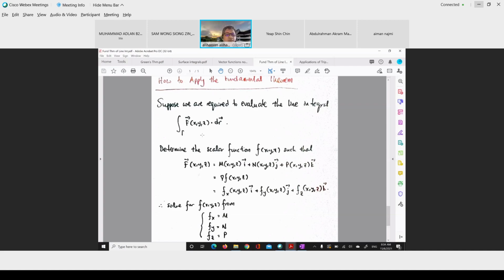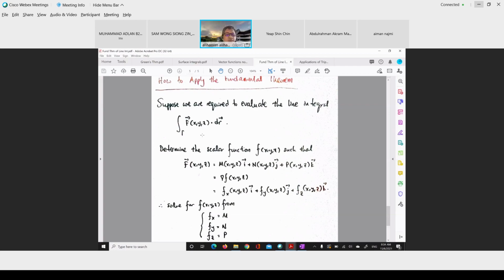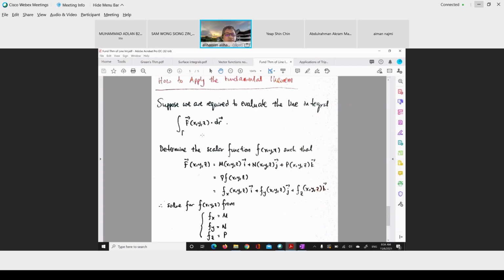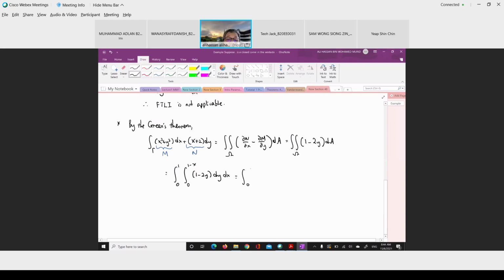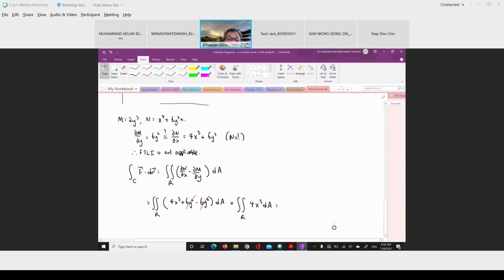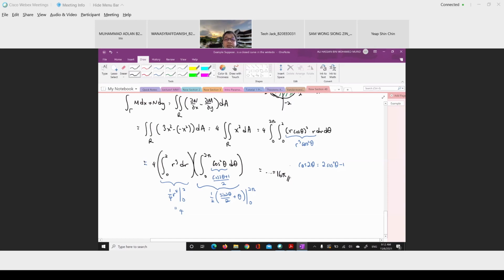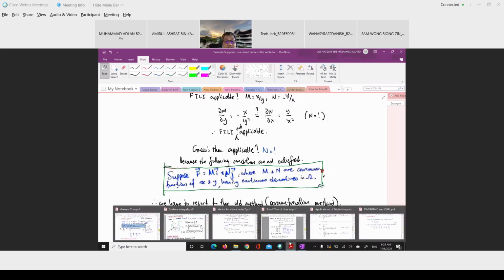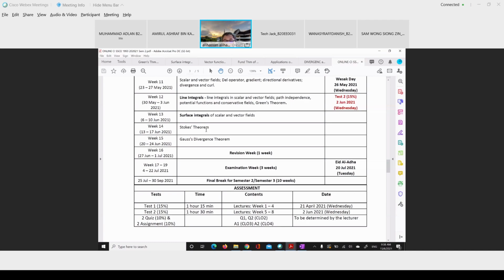WEEK 14 EM TUESDAY